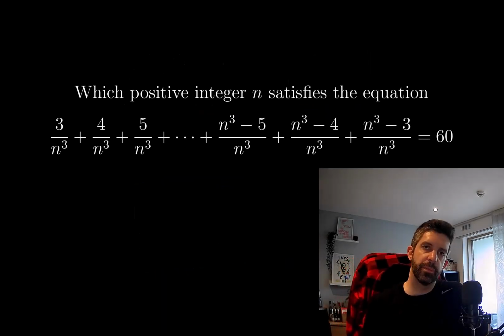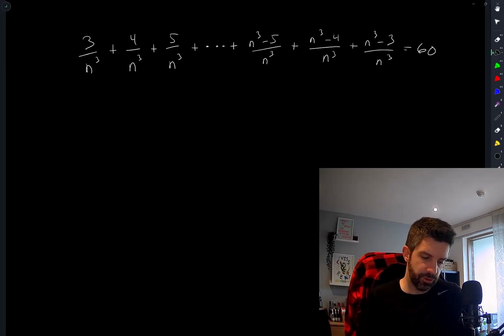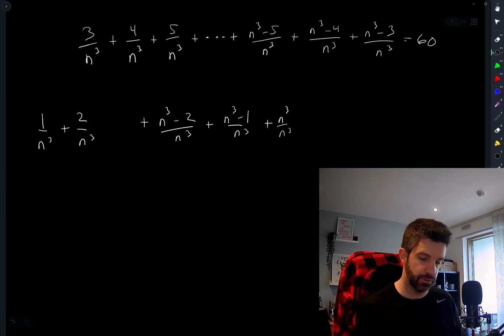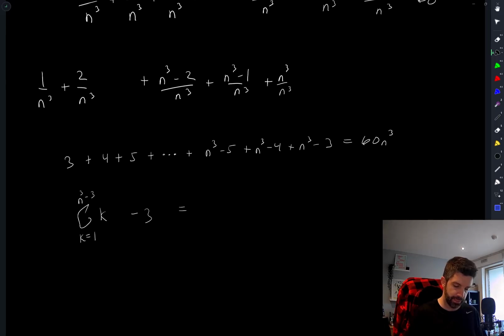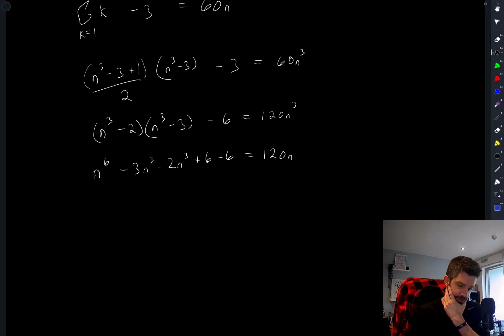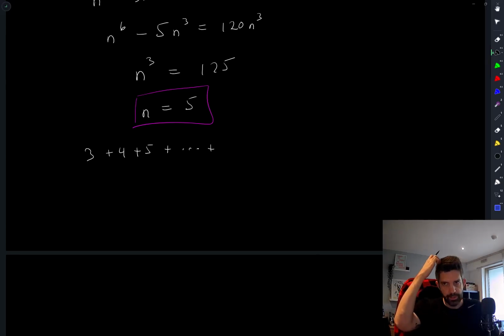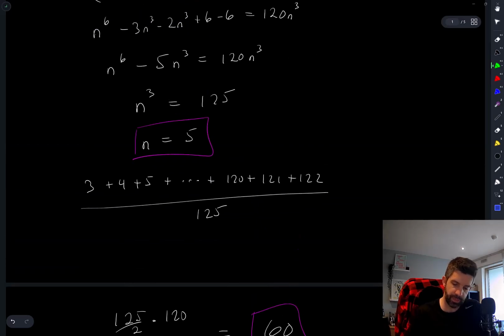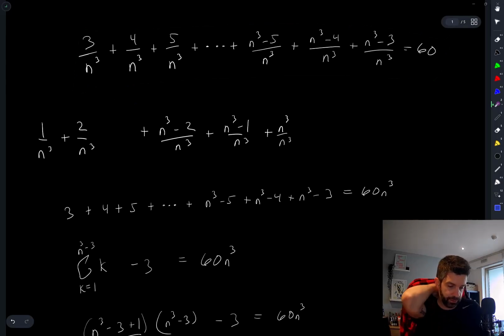A sum that's not about cubics - Viewer submission